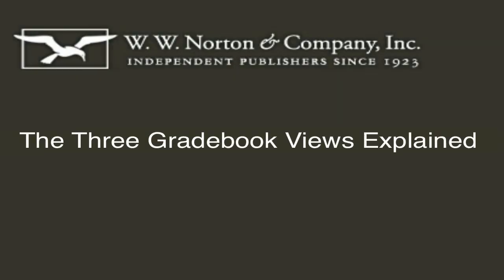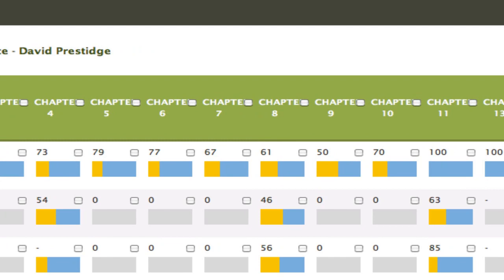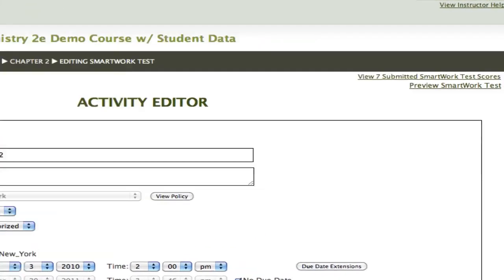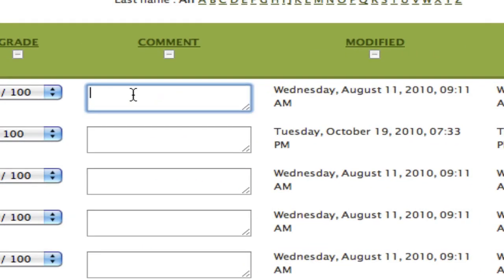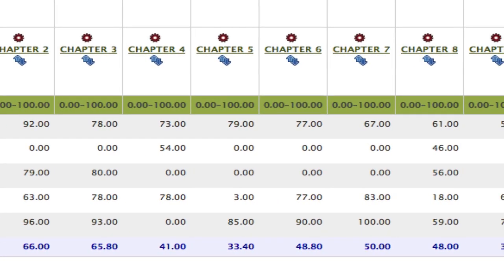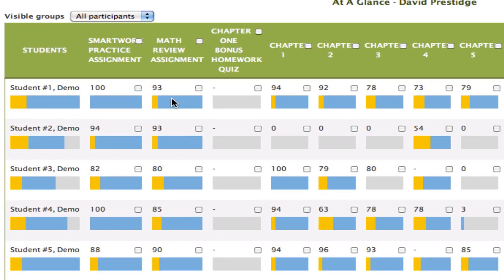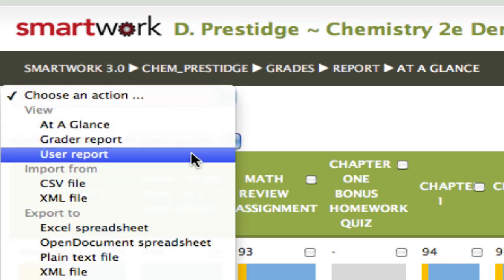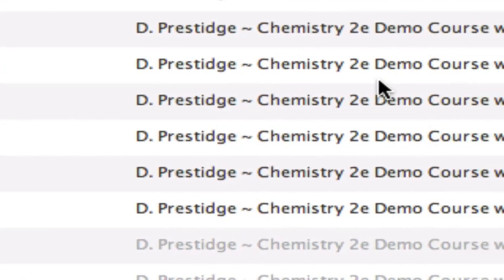The Three Gradebook Views in SmartWork Explained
In this tutorial will look at how to access the SmartWork gradebook and then take a detailed tour of the three gradebook views.